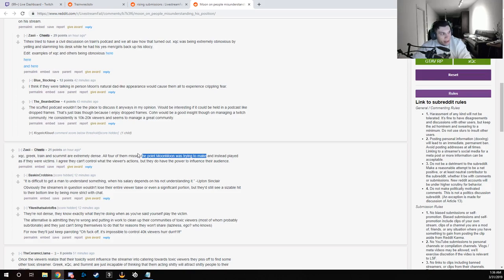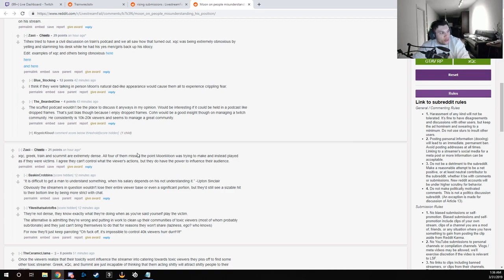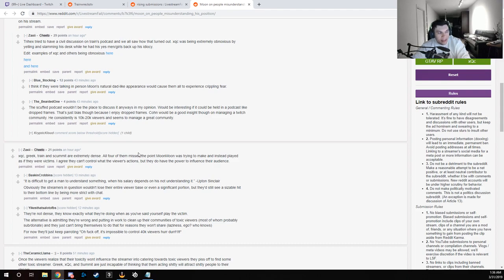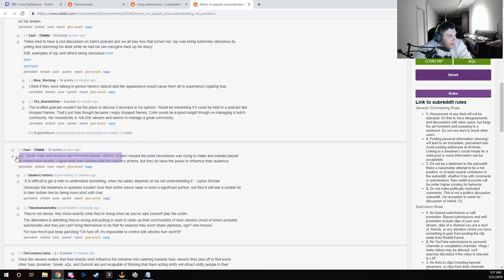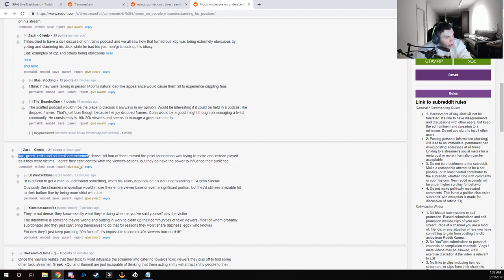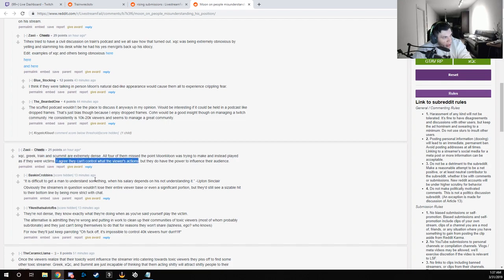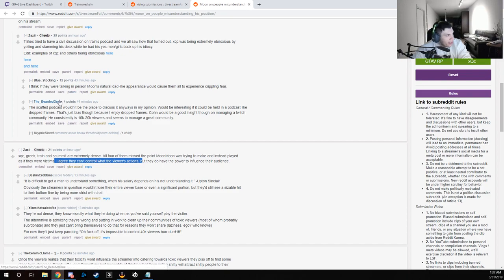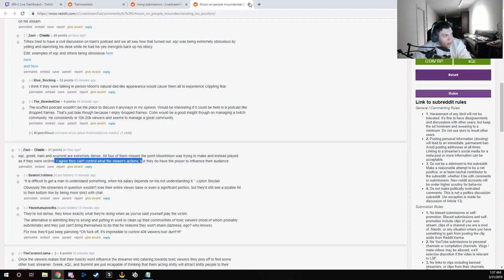IRL - trainwreckstv - train on moon moon's comments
Hope you enjoy this video of IRL
funny moments and funniest wtf of IRL daily fails highlights.